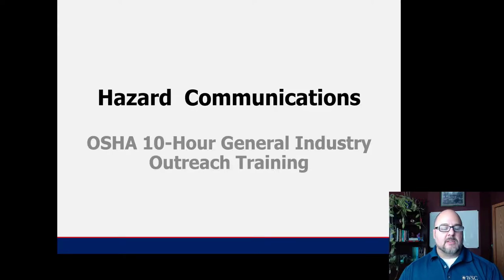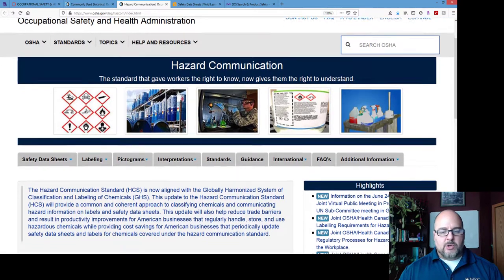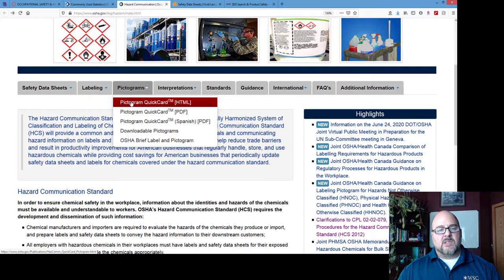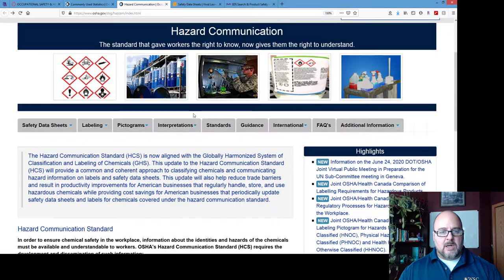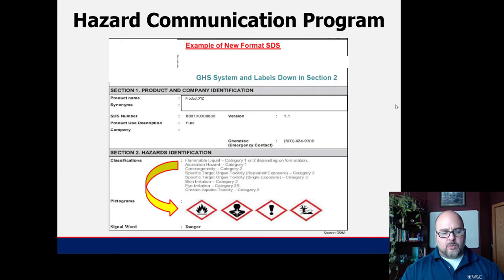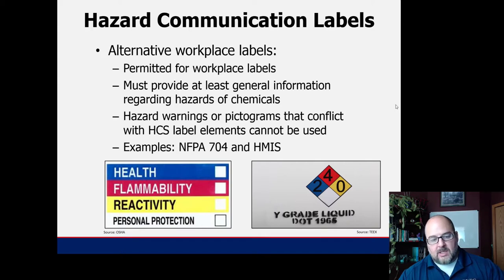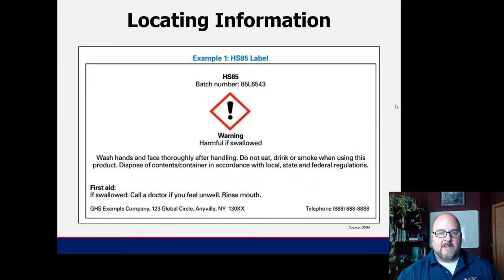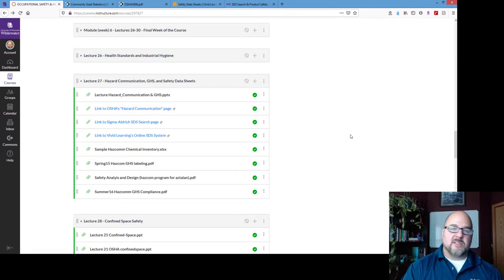388 Lecture 27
Hazard Communication (Hazcomm) and GHS